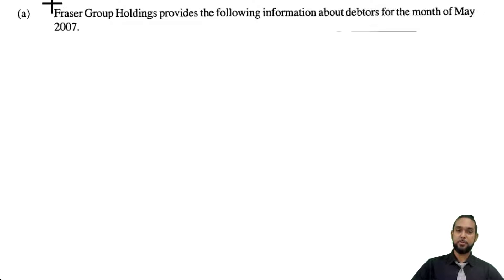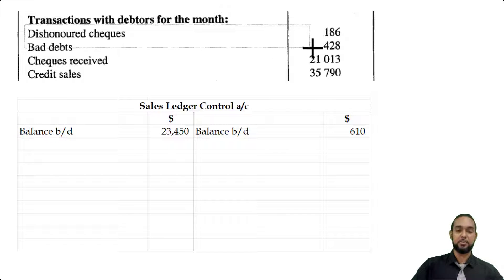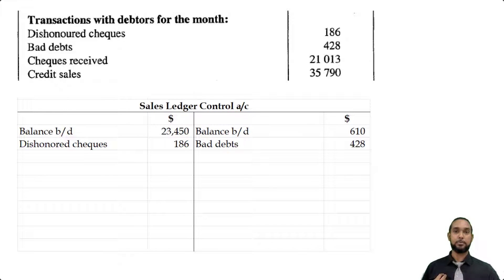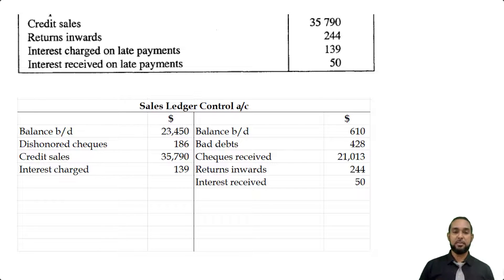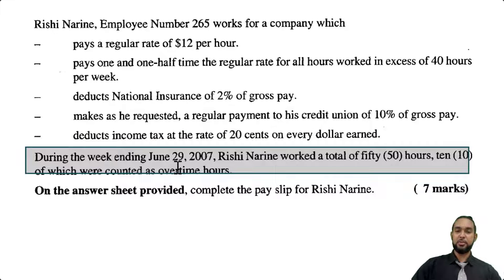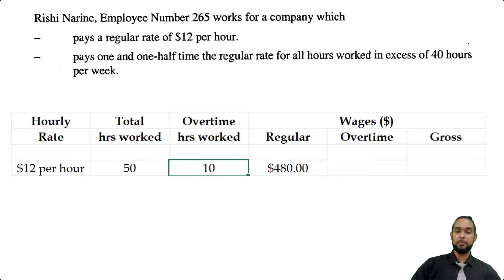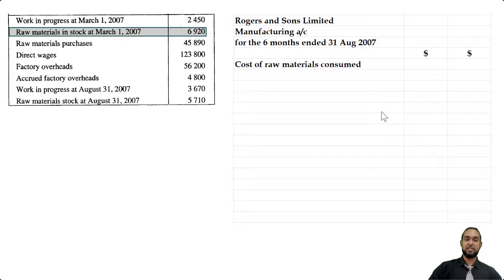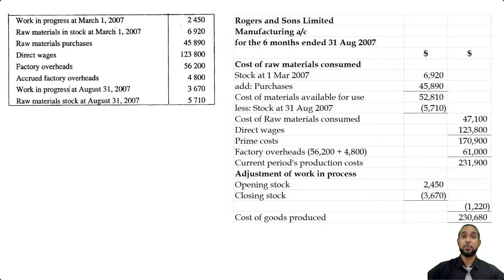PoA - Jan 2008 P2 Q4 - Control account | Payroll | Calculation of Net Pay | Manufacturing account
00:00 - Intro
00:26 - a.) Control account
04:40 - b.) Payroll (net pay calc.)
07:00 - c.) Manufacturing account
08:58 - Outro

Remember...

A
Different
Ap proach
To it

Much love!